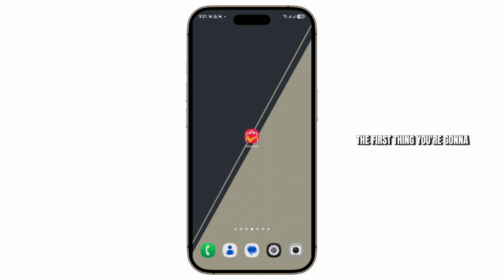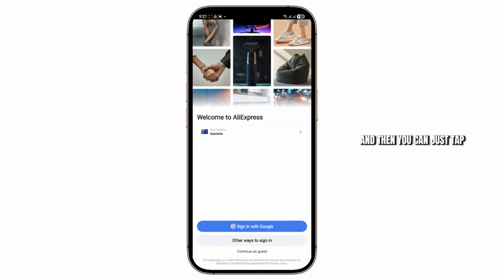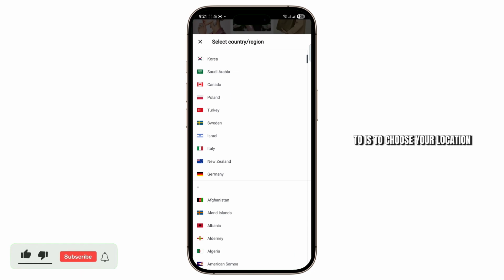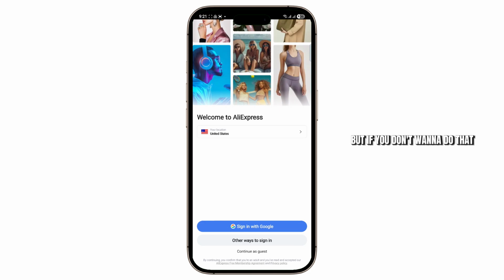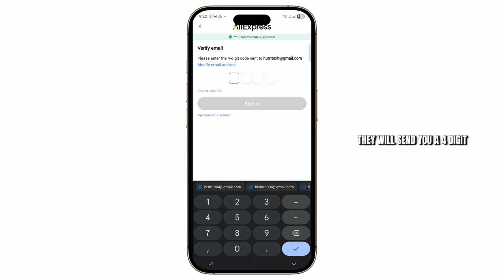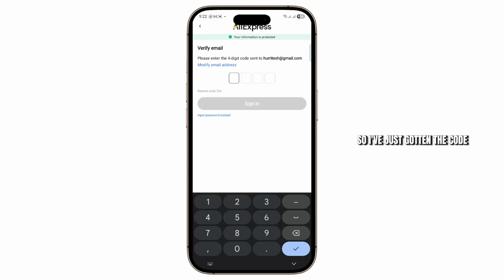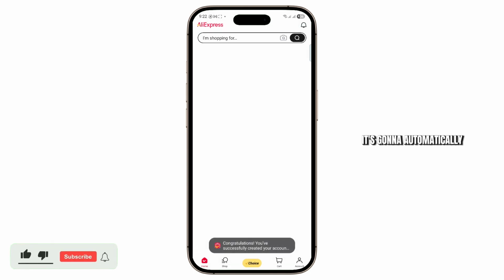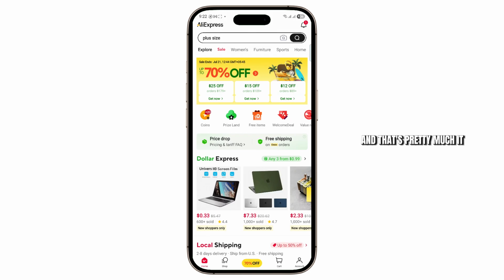How to login to AliExpress account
Having trouble logging into your AliExpress account? 🛒🔐 This quick and easy 2025 guide will show you how to log in to AliExpress using your mobile app or browser — step by step!

What You’ll Learn in This Video:
✅ How to log in to your AliExpress account safely and quickly
✅ Login using email, phone number, or third-party accounts (Google, Facebook, Apple)
✅ Tips to secure your AliExpress account and avoid login errors

Whether you're shopping for the latest deals or tracking your orders, this tutorial will help you access your AliExpress account hassle-free.

📌 Chapters:
⏱ 0:00 - Introduction
⏱ 0:10 - How to Log in on the AliExpress App